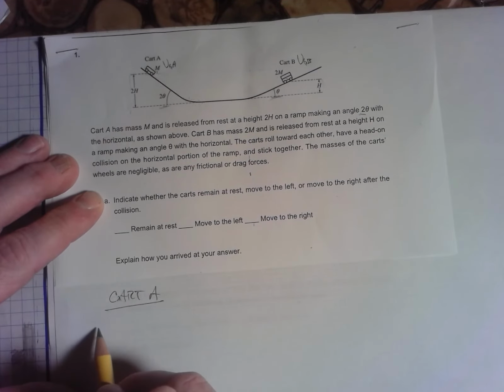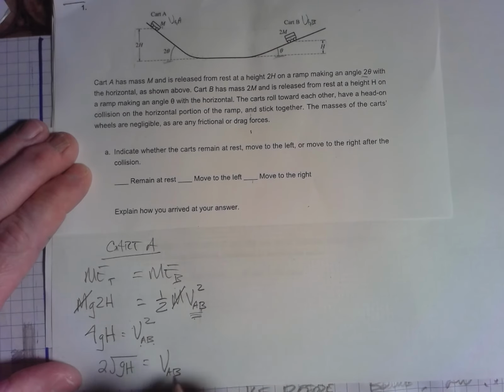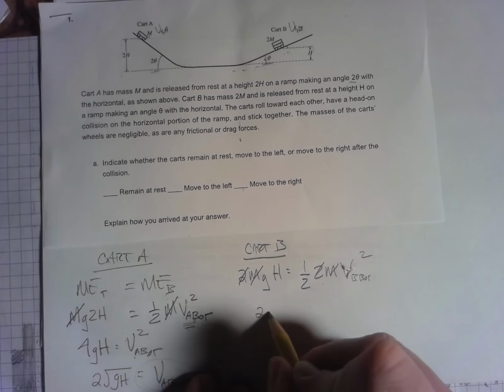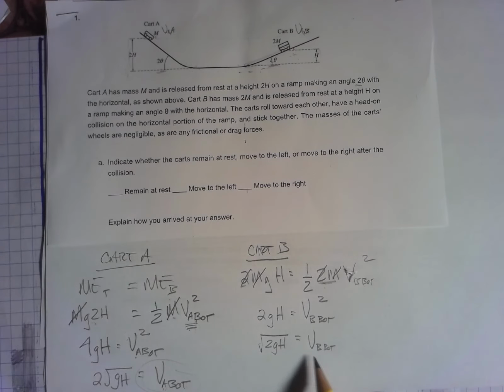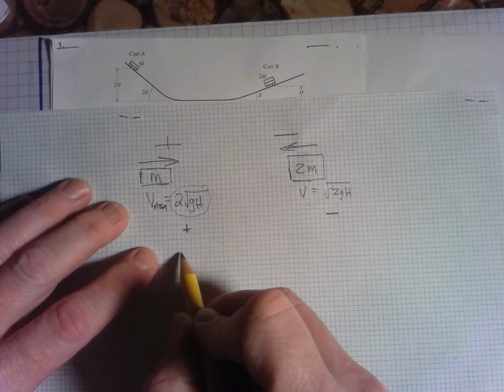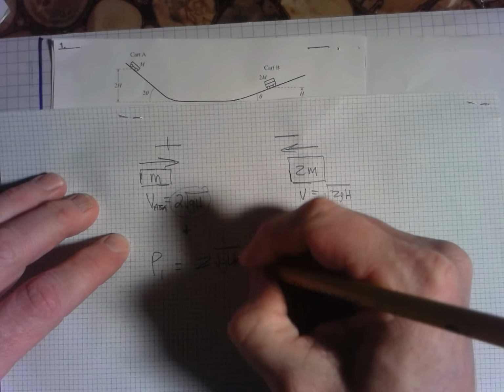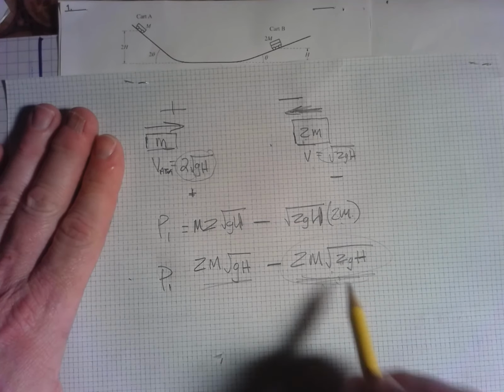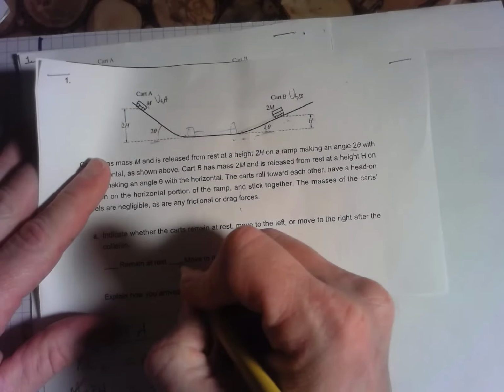Momentum Practice FRQ 2 #1